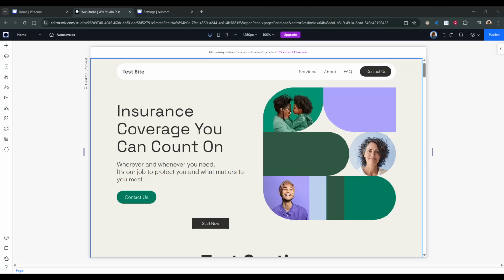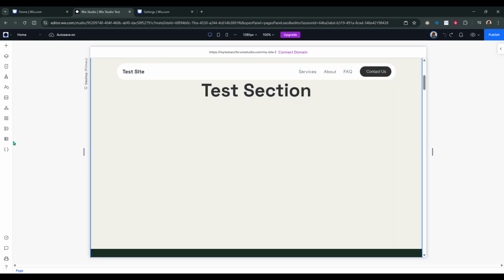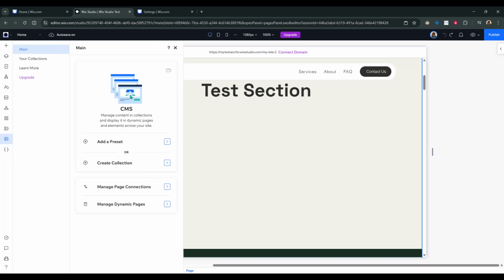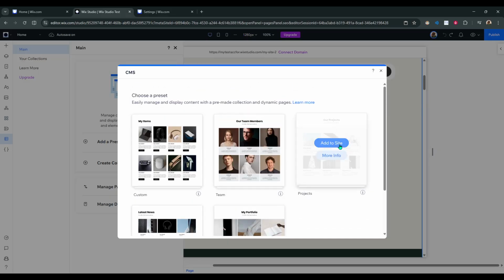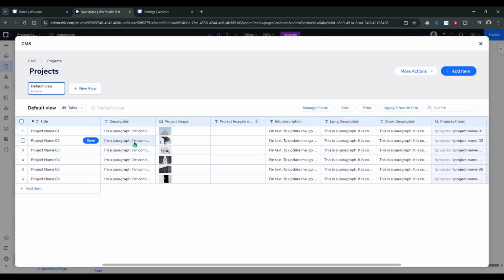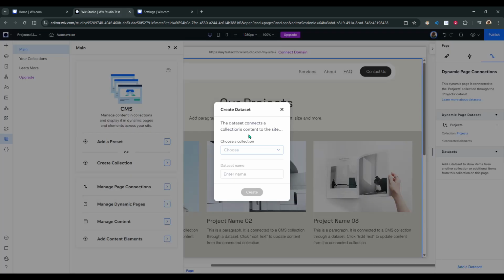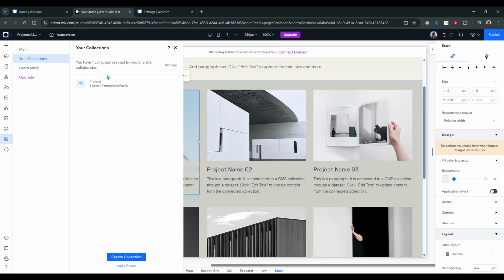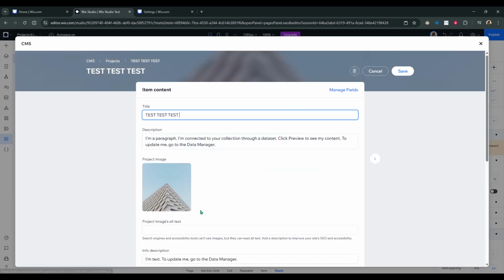How to Use Wix Studio’s CMS (Updated 2026 Step-by-Step Beginner Guide)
Learn how to use Wix Studio’s CMS the right way! In this updated 2026 step-by-step beginner tutorial, I’ll show you how to create collections, manage content, connect dynamic pages, and build a data-driven website inside Wix Studio. Perfect for beginners, web designers, freelancers, and agencies using Wix Studio.